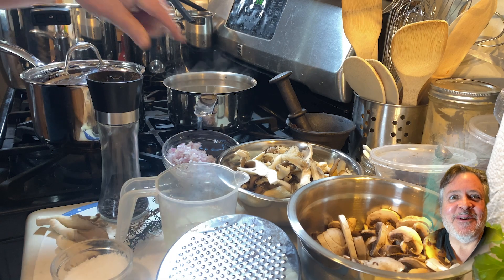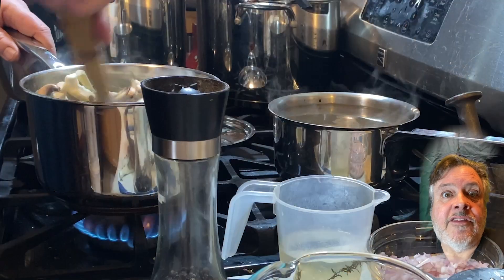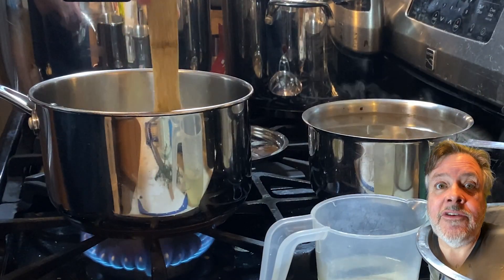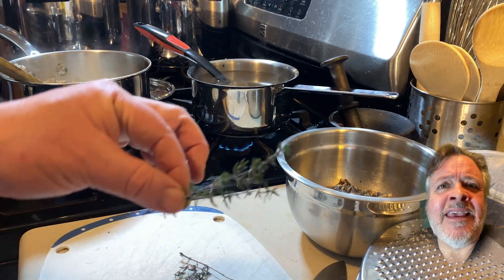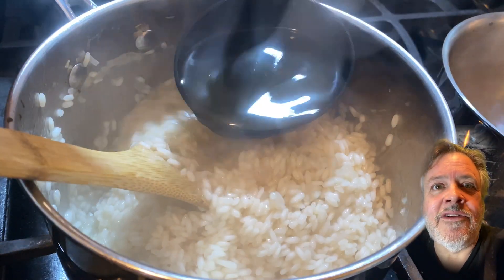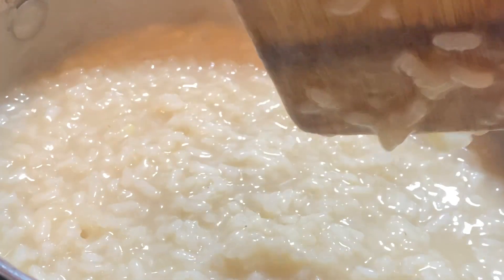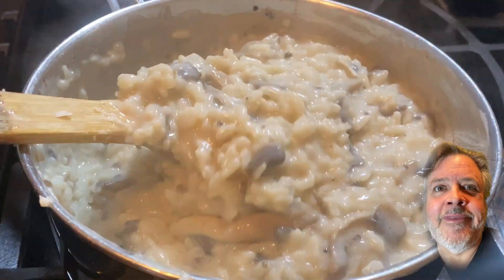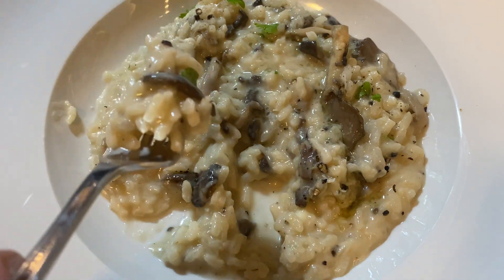Cooking Black Oyster Mushroom Risotto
Festive Funghi!

Black Oyster Mushroom Risotto for New Year's Eve Win!

Black oyster mushrooms, cremini mushrooms, Arborio rice, shallots, white wine, homemade turkey stock, Pecorino Romano, Mascarpone, thyme, flat leaf parsley, butter, salt and pepper.

So delicious.

(note to self, start pronouncing mascarpone correctly)